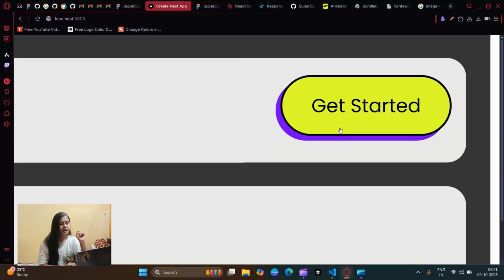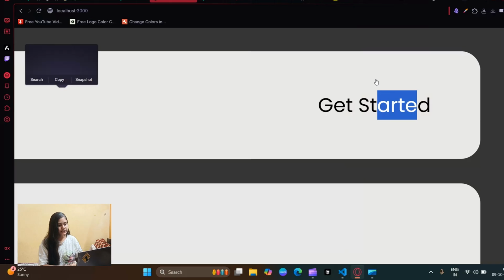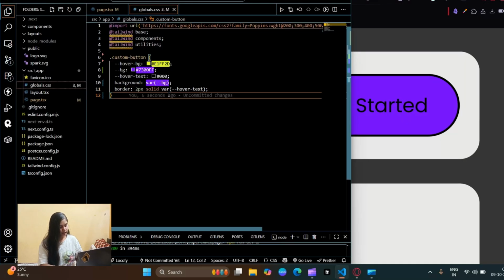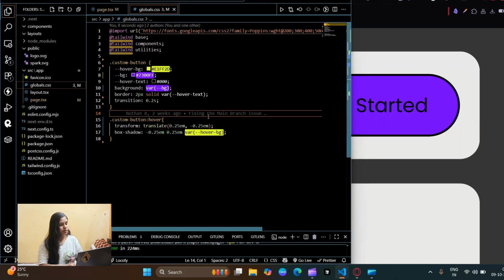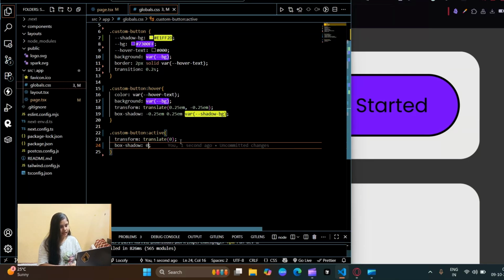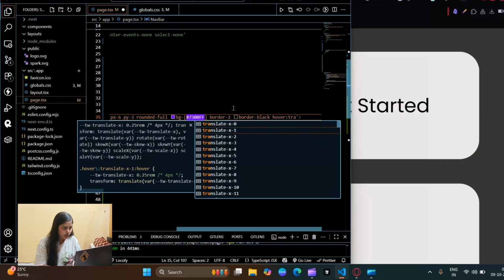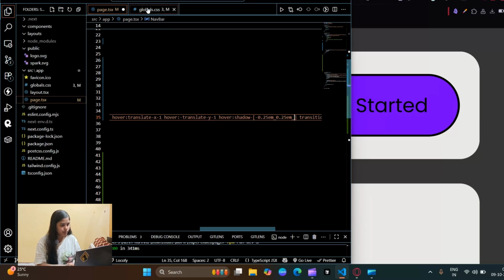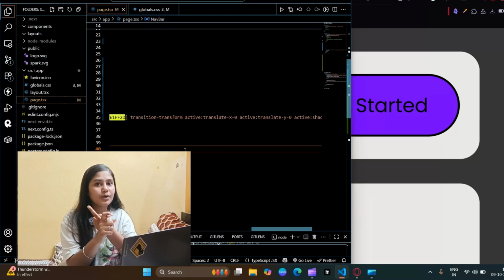Make Your Button Pop Out using CSS & Tailwind 3D Hover Effect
Want to make your UI stand out? In this video, I’ll show you exactly how to build a modern, high-contrast 3D "pop-out" button using Tailwind CSS. We’re taking a boring flat button and turning it into a vibrant, interactive element with a bold purple shadow and smooth hover animation.

Best of all? It only takes a few lines of utility classes.

 In this tutorial, you will learn:

1. How to stack Tailwind shadows for a 3D effect.
2. Using translate-y to create a physical "press" or "lift" feel.
3. Mastering transition-all for smooth interactions.